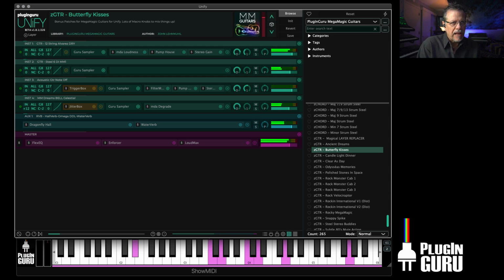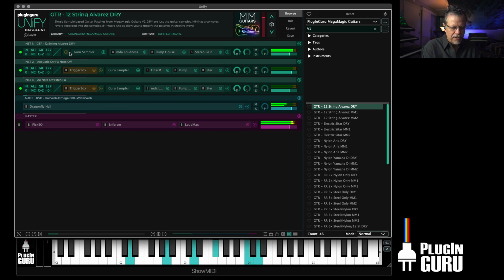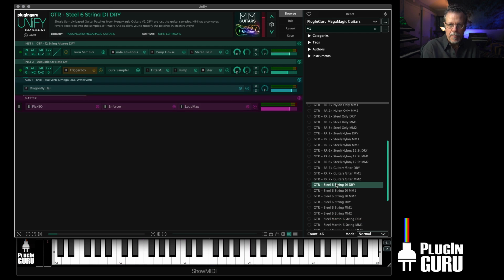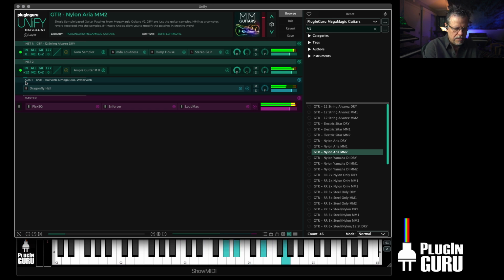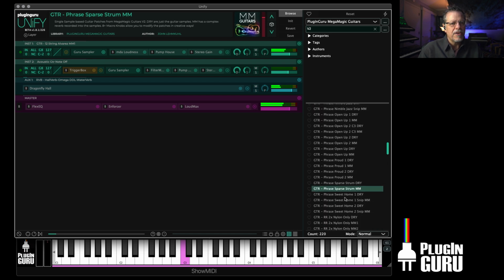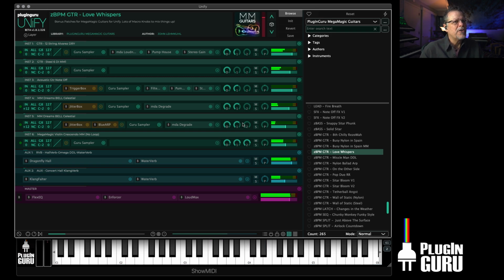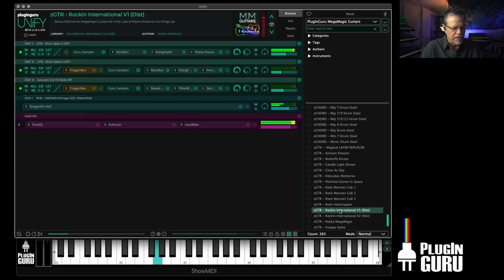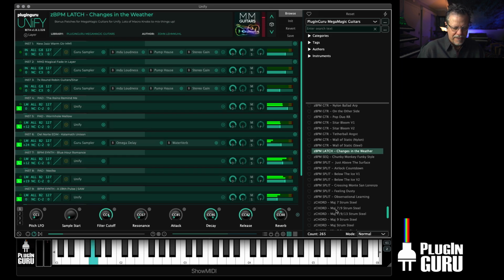MegaMagic Guitars for Unify!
And I thank you for your business!

Both Volumes of Guitar samples originally created for Omnisphere 2 are no available for Unify! 260 Patches including 50 BONUS Patches (including 15 created by Huston Singletary) combining guitars from the entire library in inspiring and beautiful ways.